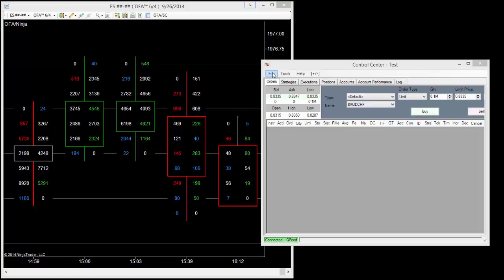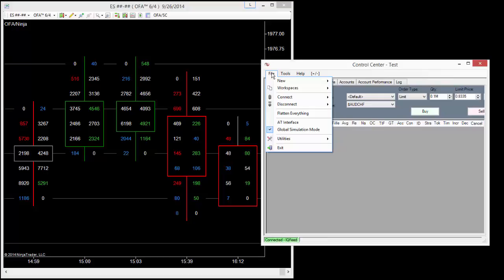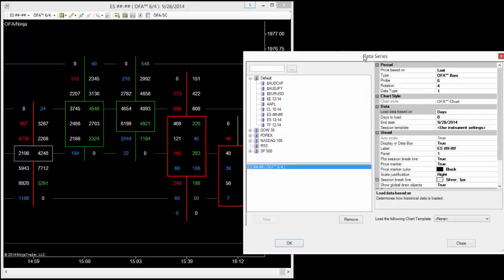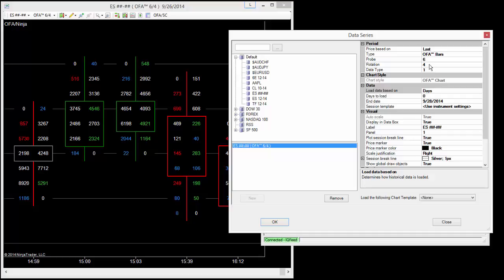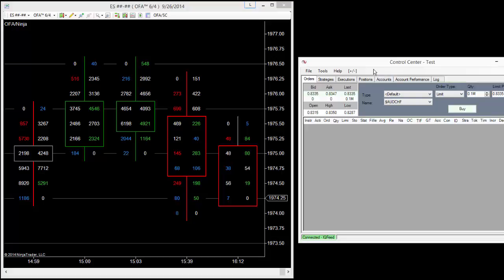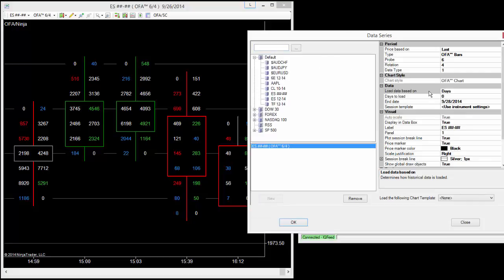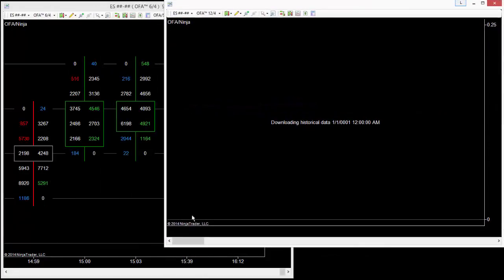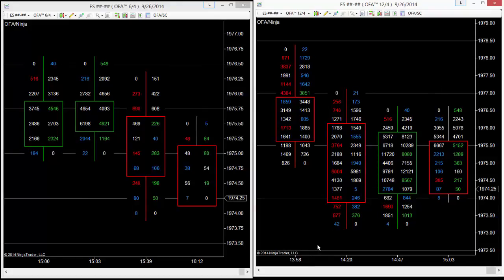Probe and Rotation Settings de OFA Videos